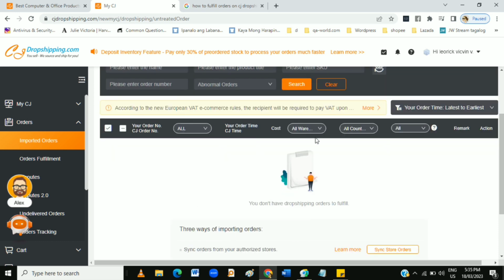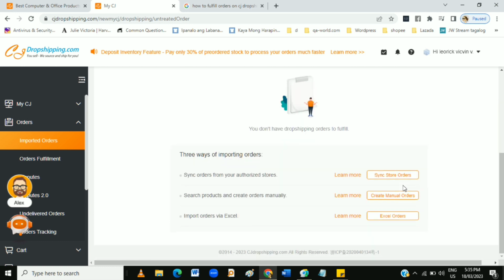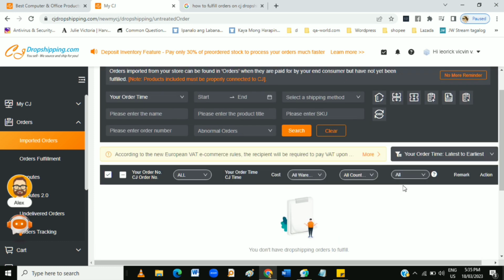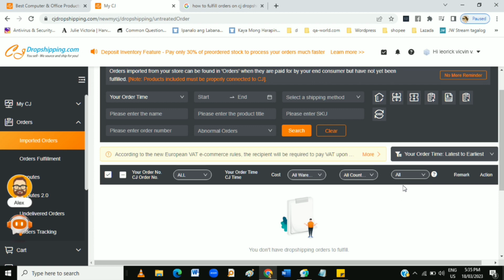Automating Orders On CJ Dropshipping (2023 Last Update) Step By Step Tutorial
How To Automate Orders On CJDropshipping (2023 Last Update) Step By Step Tutorial